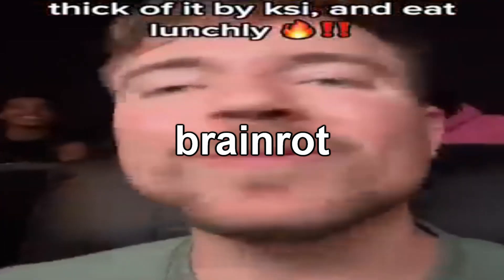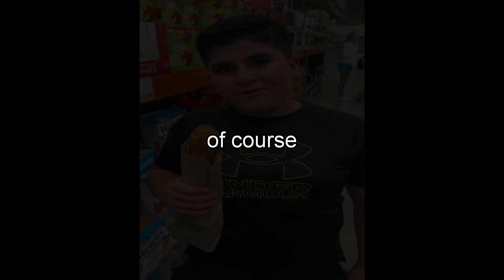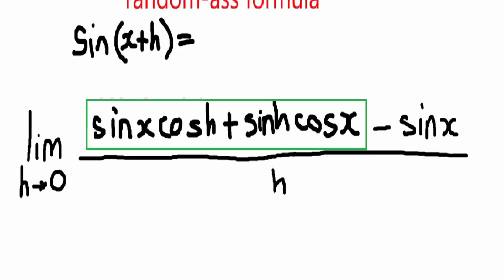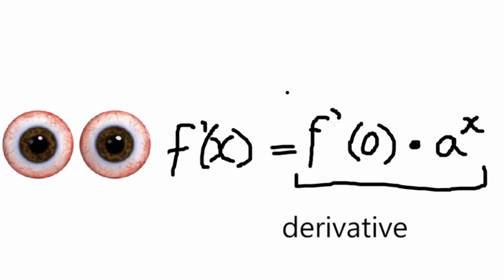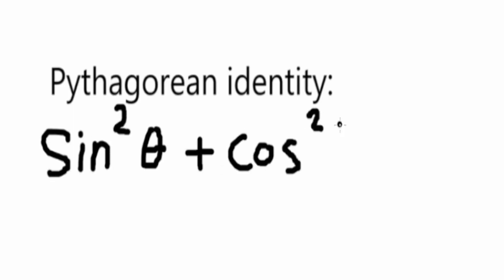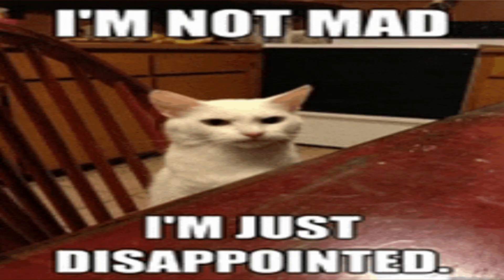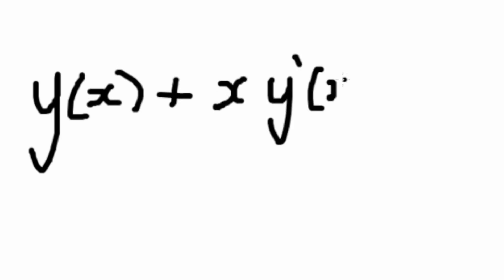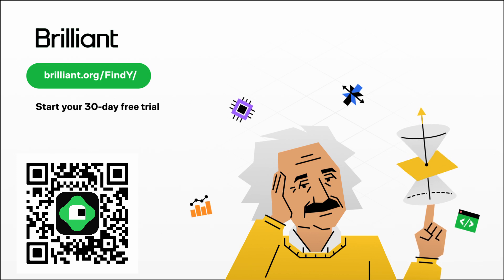Calculus Explained For Gen-Z (Part 2)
To try everything Brilliant has to offer—free—for a full 30 days, .

NOTE:
The limit I describe for 1/x is not actually true as it evalues to different values depending on which way the value x approaches to zero, meaning that the whole limit for (1/x) does not equal +-infinity. Thank you to @custom3828.

Differential Calculus I Explained For Gen-Z (Part 2 of the Calculus Explained For Gen-Z Series), yuh yuh. Will cover integrals for the next part, hope you guys enjoyed this video 🤑. In this one I cover:

0:00 - Intro
0:34 - Differentiation Formulae
1:05 - Constant Property
1:30 - Power Rule
1:51 - Product Rule
2:07 - Quotient Rule
2:21 - Limits
3:14 - Derivatives of Trig functions
4:50 - Exponentials & Logarithms
6:54 - Inverse Trig functions
8:41 - Hyperbolic Functions
10:11 - Chain Rule
11:31 - Implicit Differentiation
13:10 - Outro
13:46 - Brilliant